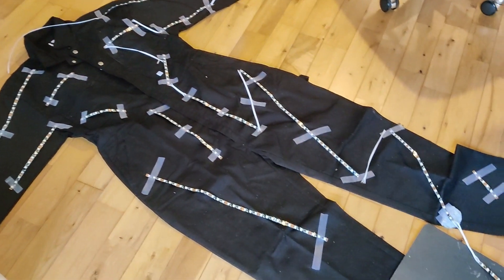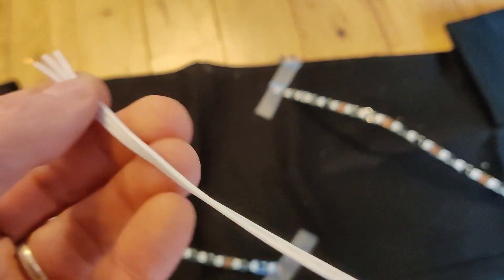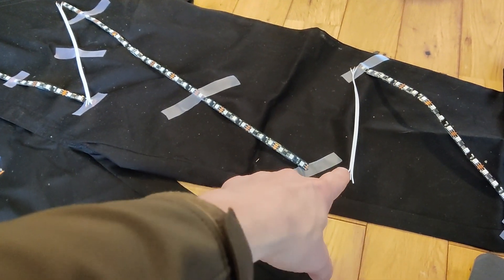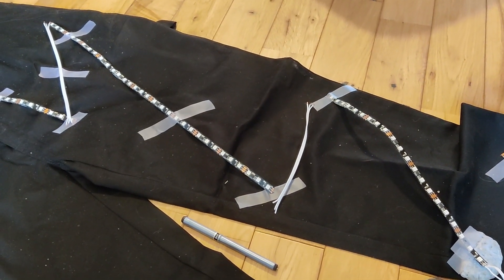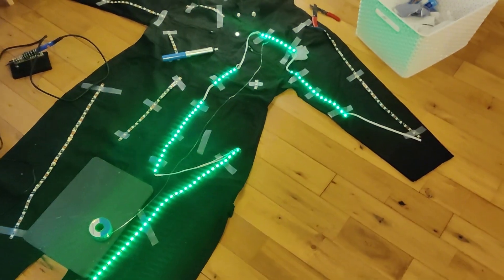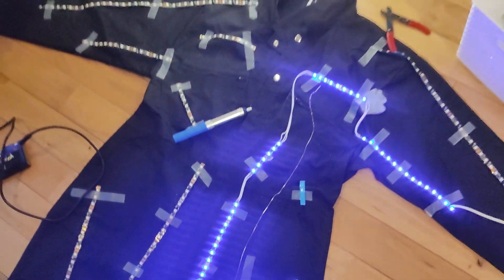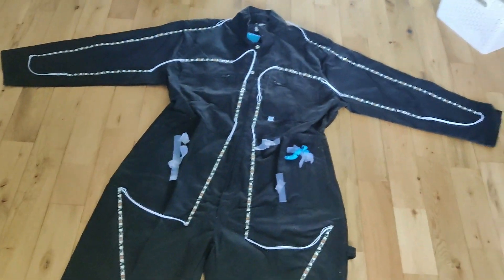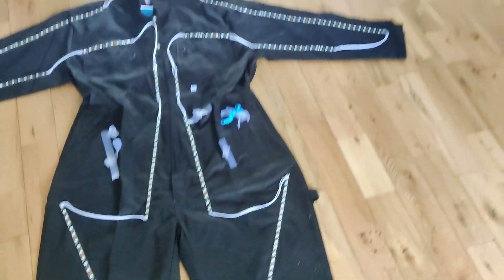How to build and LED Dance suit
Learn how to create your own LED Dance suit with this comprehensive overview video! Get step-by-step instructions on building a dazzling outfit that will light up the dance floor.